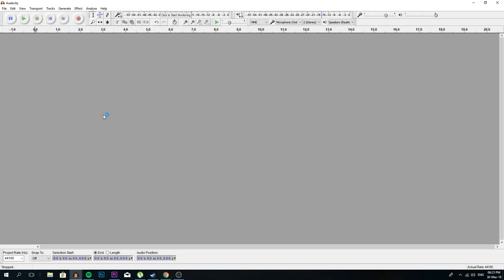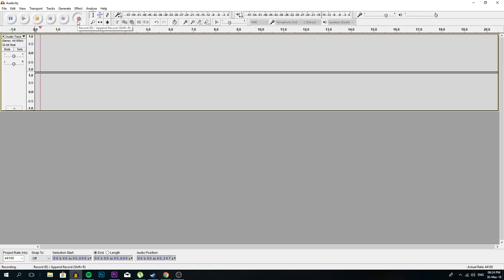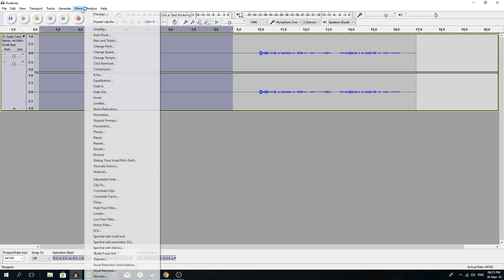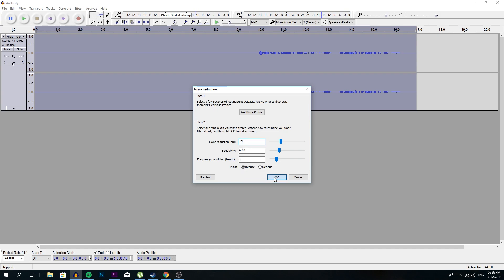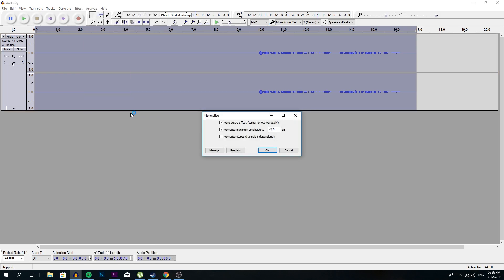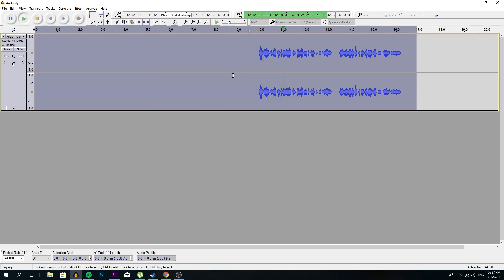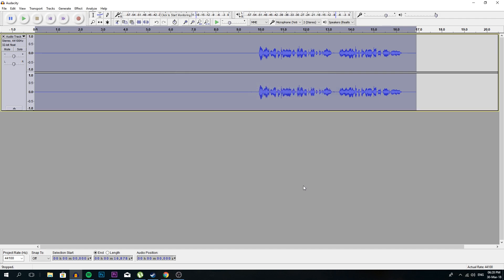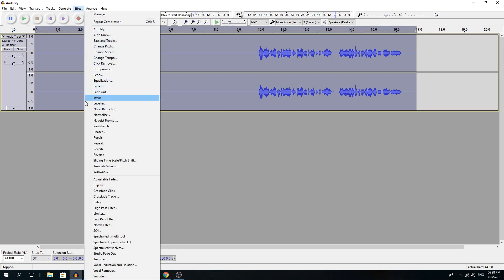Audacity Beginners Tutorial - Improve Mic Audio With Audacity - Blue Yeti Audacity Tutorial 2018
In this Audacity tutorial I explain to you how to get the best audio quality out of any microphone using the free program Audacity. I explain how to use Audacity with the Blue Yeti Microphone and the best Audacity settings to use for let's plays and gameplay videos.

Audacity is a free open source digital audio editor and recording computer software application, available for Windows, macOS/OS X, Linux and other operating systems.